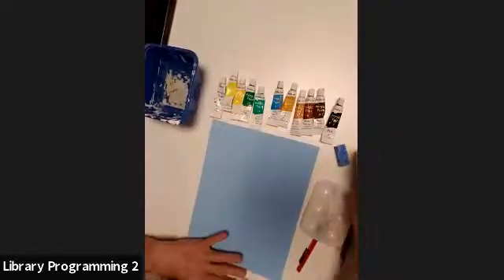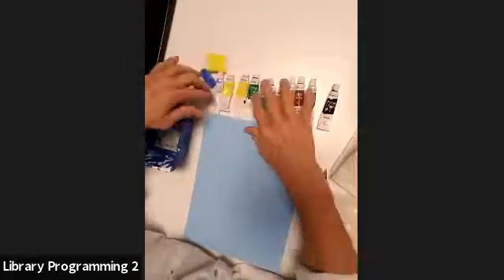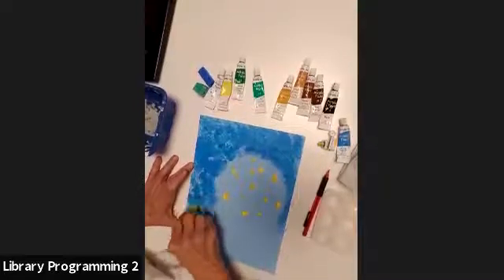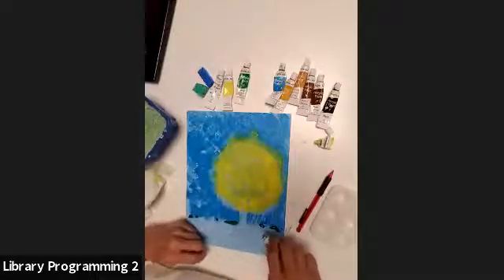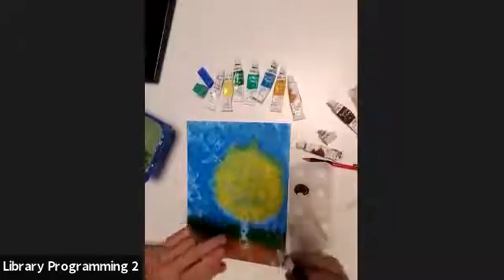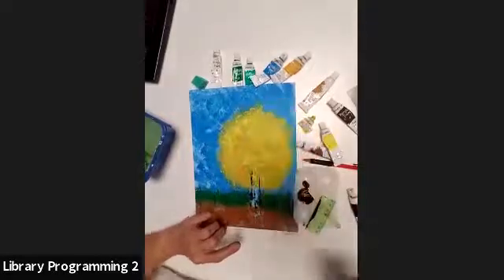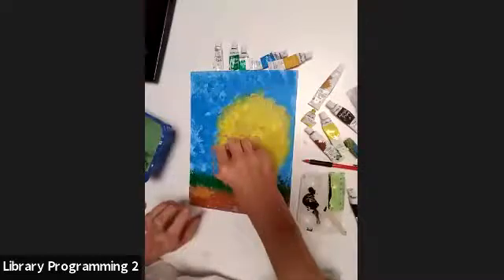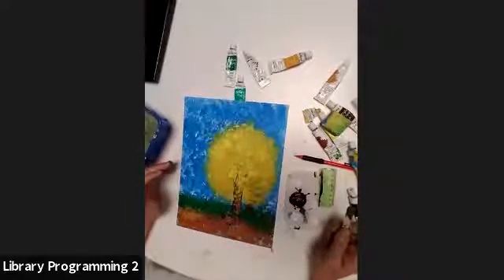Fall Trees Sponge Painting with Miss Chris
Did you know you don’t need a brush to make a beautiful autumn painting? Inspired by the beautiful colors of fall, we will paint a tree-centered landscape using canvas board, acrylic paint, cut-up sponges, and a straight edge found item.

Led by Art Educator Christine Perkovich, who you may have had for either Art or Math if you went to a District 428 school, this episode of Art & Design is brought to you by the Friends of the DeKalb Public Library.